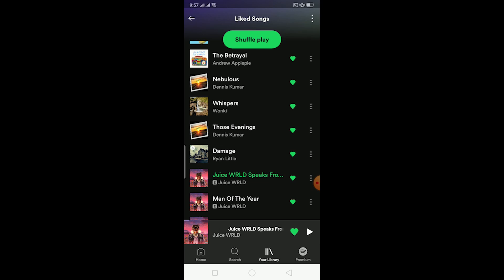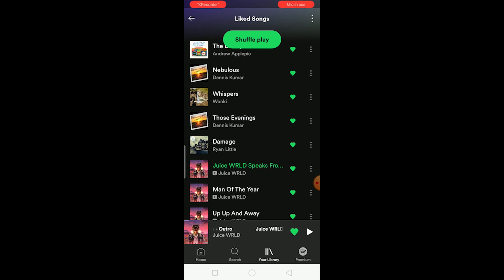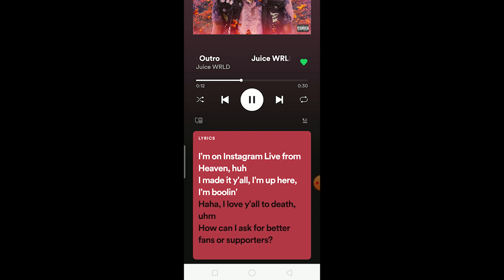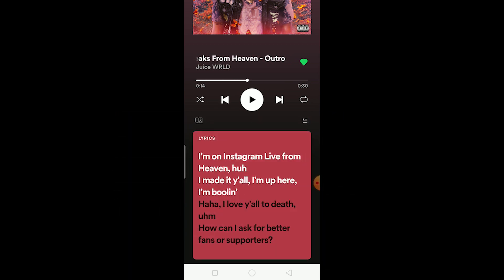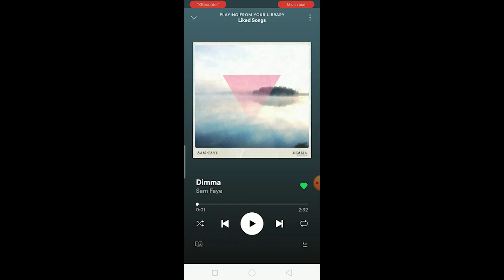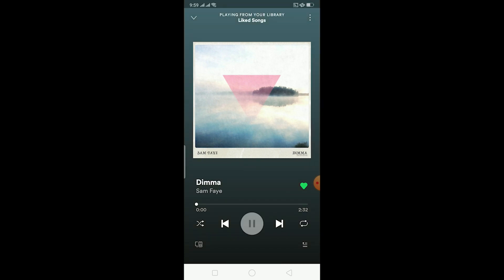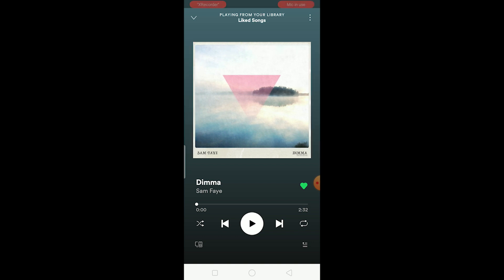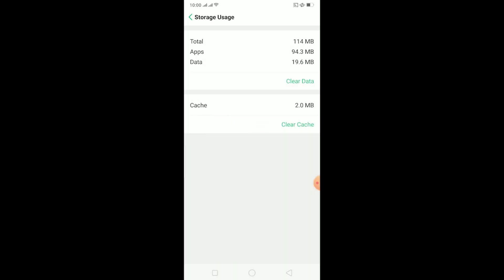How to Fix Spotify Lyrics Not Showing /Working Error (2023) | Spotify Tutorial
How to Fix Spotify Lyrics Not Showing Error
In this tutorial, I’ll be showing you how you can fix lyrics not showing on Spotify error.

This short and easy tutorial can be very helpful to anyone not seeing lyrics in the app.
Spotify is a Swedish audio streaming and media services provider founded in 2006 by Daniel Ek. It is one of the world's largest music streaming service providers, with over 356 million monthly active users, including 158 million paying subscribers, as of March 2021.
So, to fix the lyrics not showing up issue on Spotify, follow the steps mentioned below:
The first thing you’ll need to do is open the Spotify app and then play music.
After that, open the music that’s playing and then scroll up and you’ll be able to see the lyrics there.
There’s no option to enable or disable the lyrics on Spotify since it's enabled by default.
Note that, there aren’t lyrics available to every song on Spotify, and maybe the lyrics of the song you’re trying to read are not available as well.
But if the lyrics are not available on your device only, then go to your app library, and hold on to the Spotify app until you see the ‘App Info’ option.
Click on it, and then click on ‘Storage.’ After that, tap on ‘Clear Data’ and click on ‘Clear’
Once you do that, go back to your Spotify app, and you’ll need to log into your account. After that, your issue should be fixed.
After following all the steps mentioned, you’ll be able to fix the lyrics not showing up issue on Spotify.